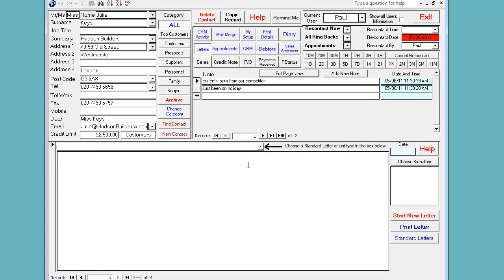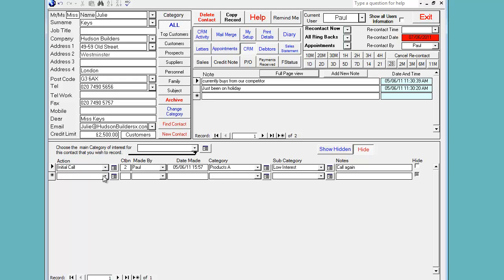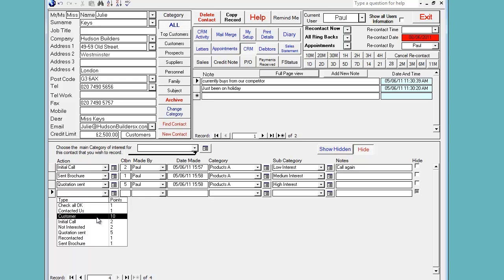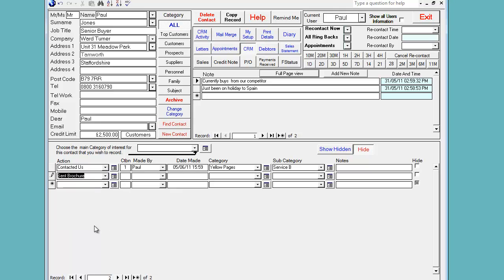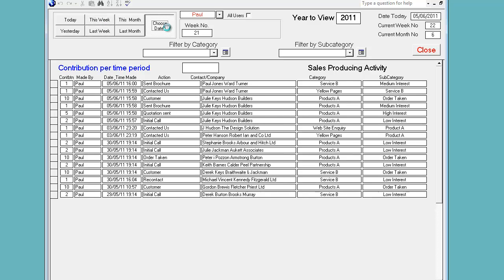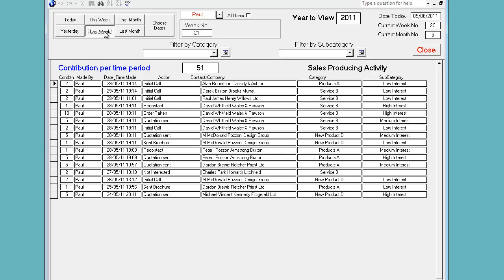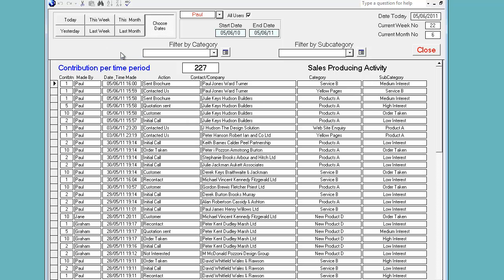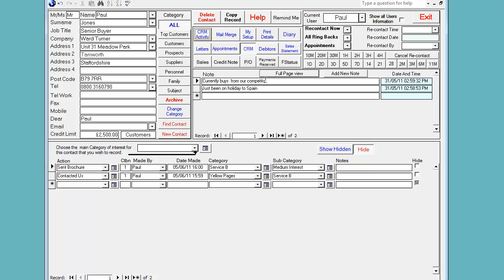Tracking Sales Activity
How To Track Sales Activity with Easyoffice